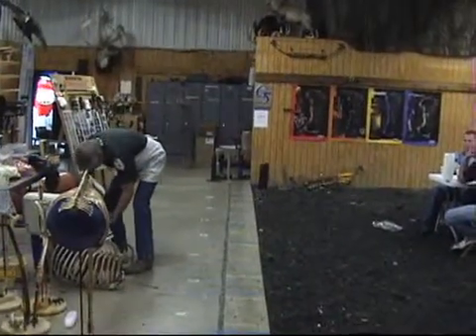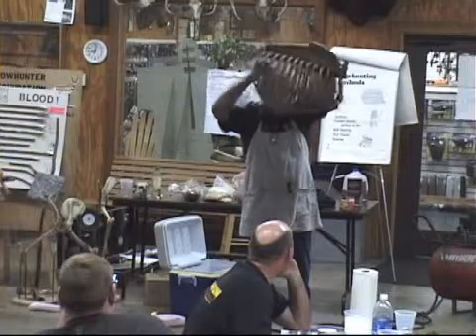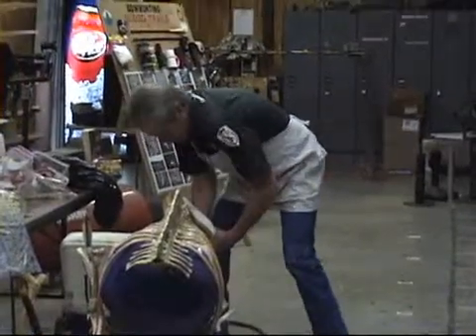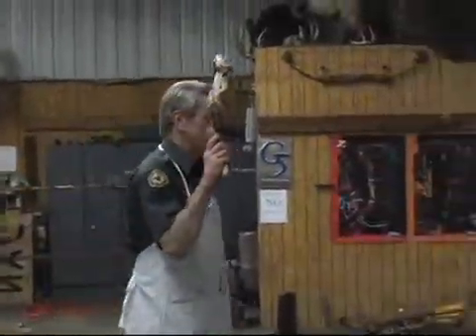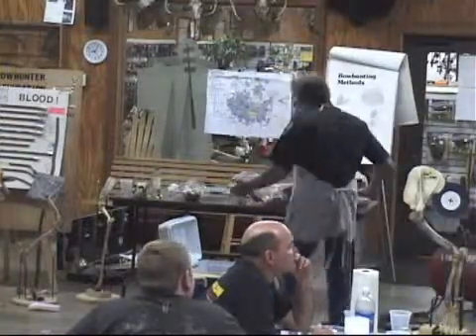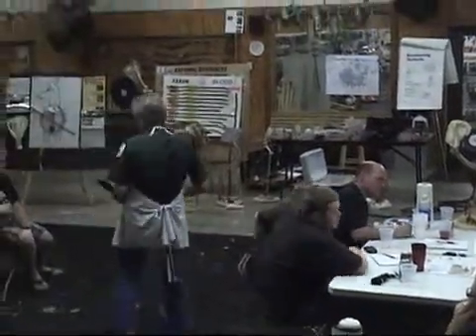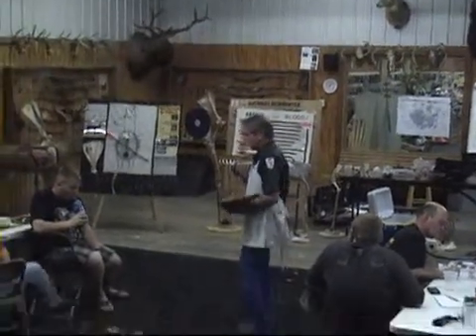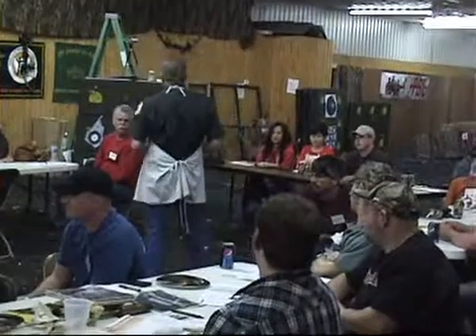Biology 101 Part 2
2011 Bowhunting Education with Don Mealey
Deer Biology, How things work inside a deer, Shows lungs inflating..